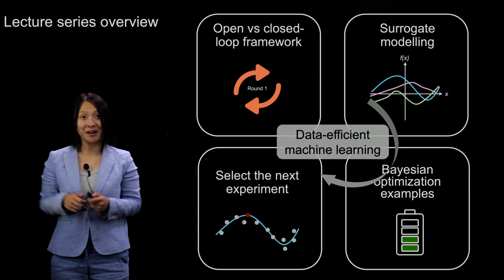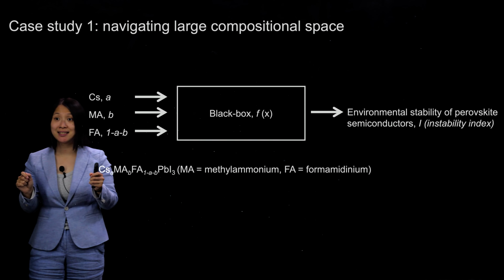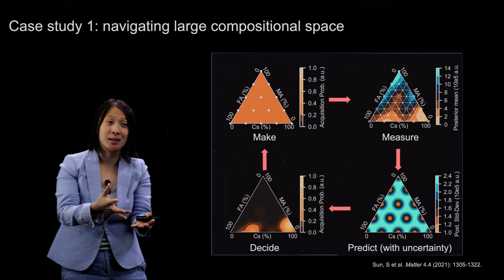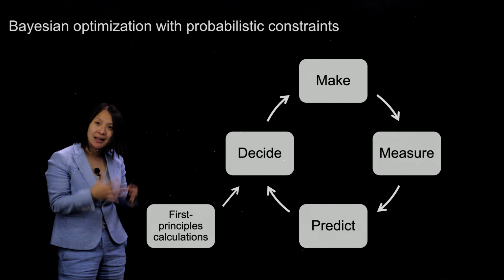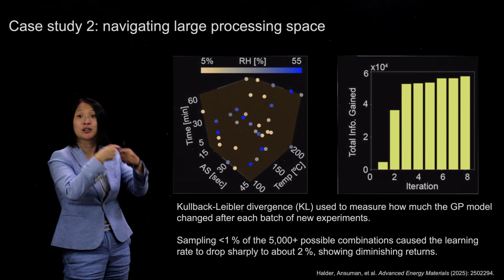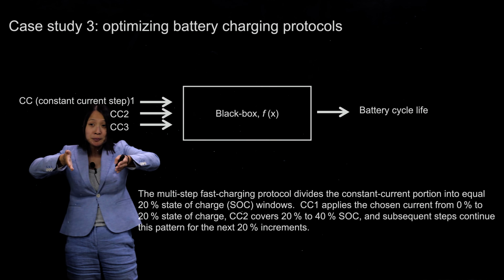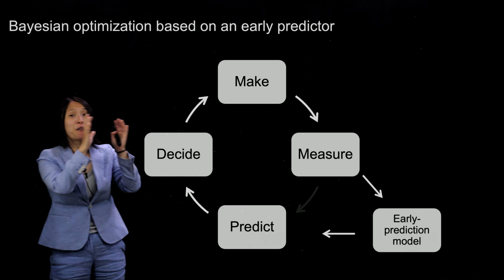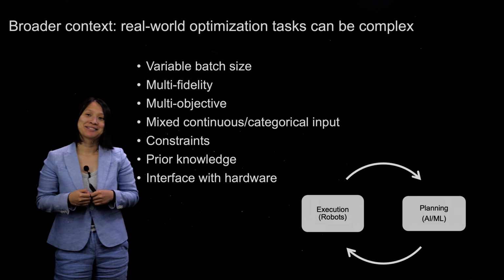Bayesian Optimization Examples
In this video, we highlight three case studies demonstrating the use of Bayesian optimization in accelerating materials discovery, optimizing engineering processes, and designing battery charging protocols.

00:00 Intro & Review
02:53 Case Study 1: Large Compositional Space
06:21 Applying First-Principles Constraints
08:52 Case Study 2: Large Processing Space
12:00 Batch Bayesian Optimization
13:53 Case Study 3: Optimizing Battery Charging Protocols
17:00 Applying an Early Predictor
17:54 Broader Context & Outro